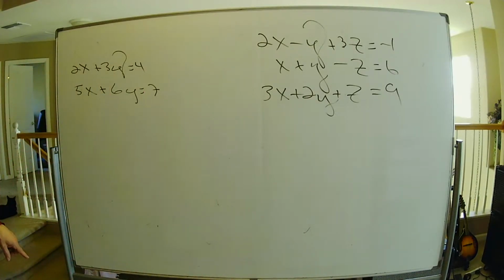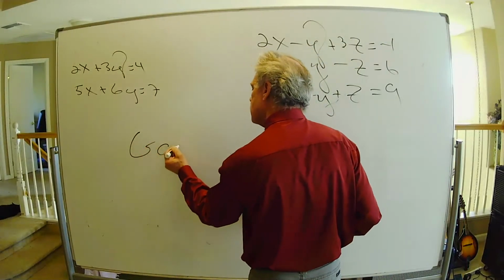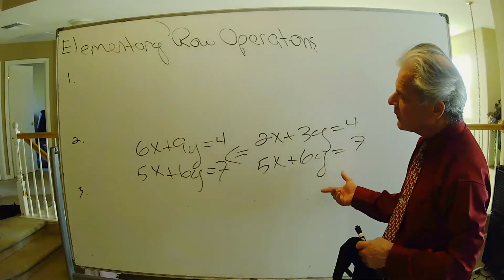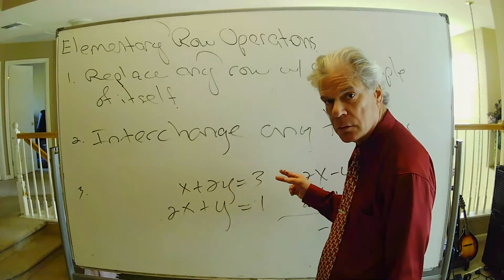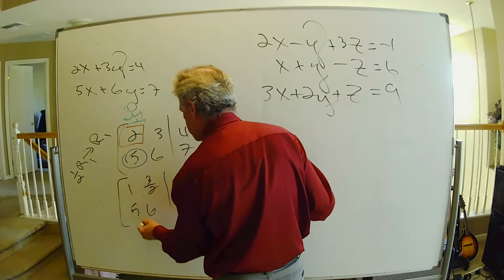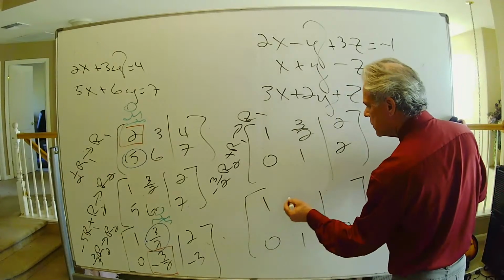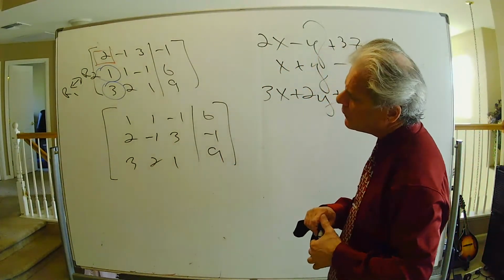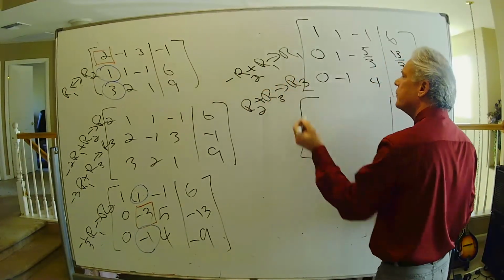Gauss-Jordan Elimination, or Matrix Row Reduction